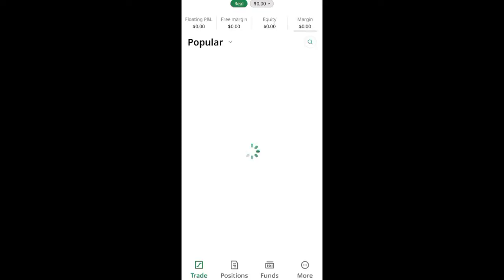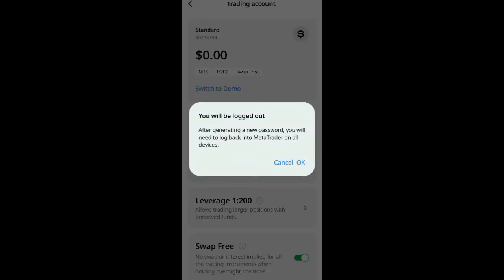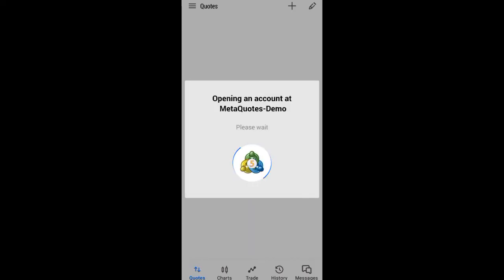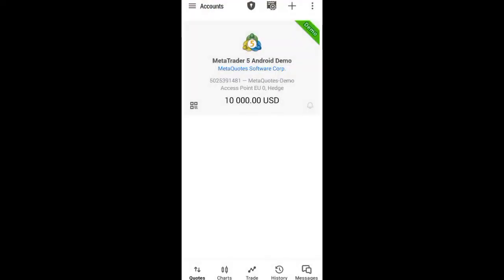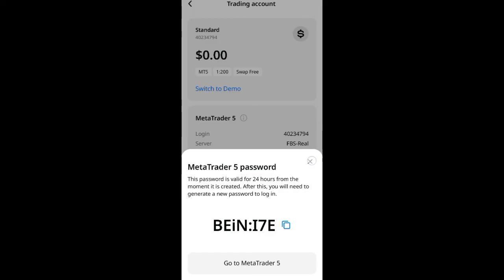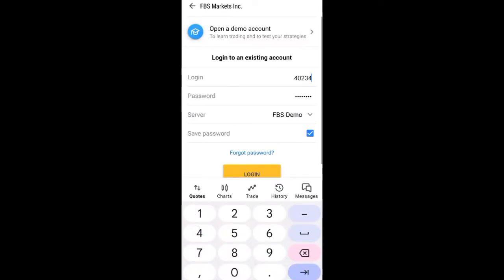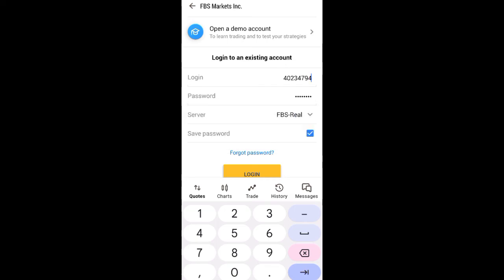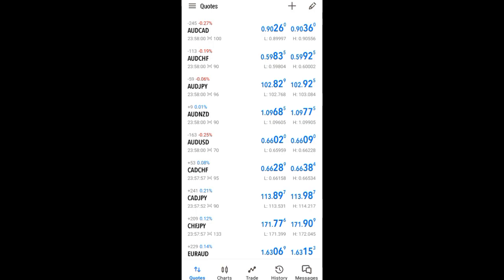How To Connect Fbs To Metatrader5 (mt5)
In this video tutorial I'm going to be showing you the easiest way to connect Fbs to Metatrader5 (mt5)